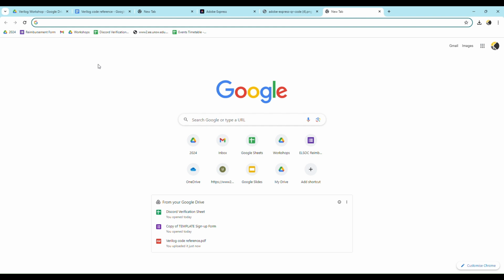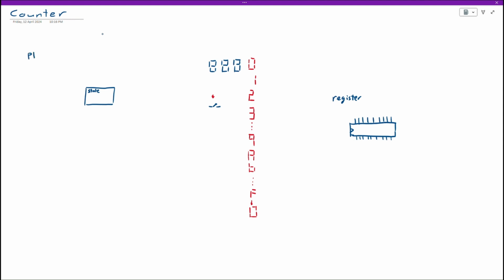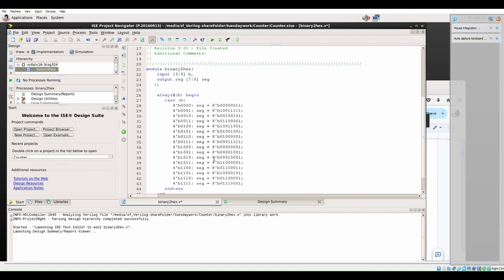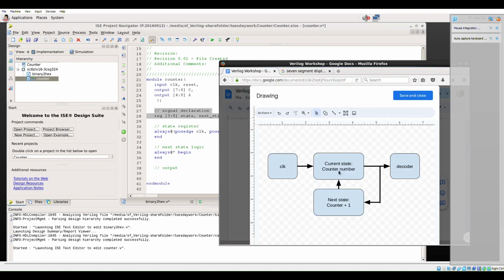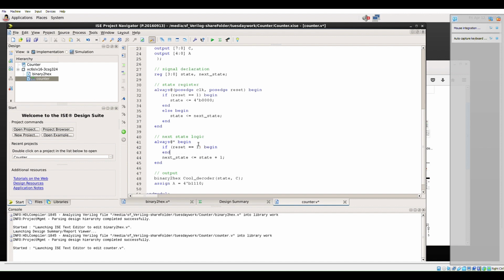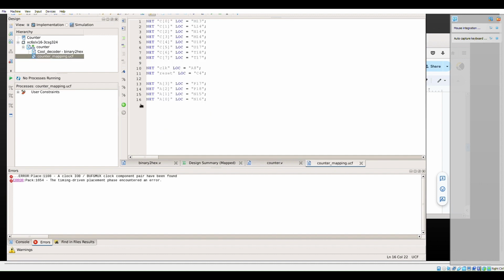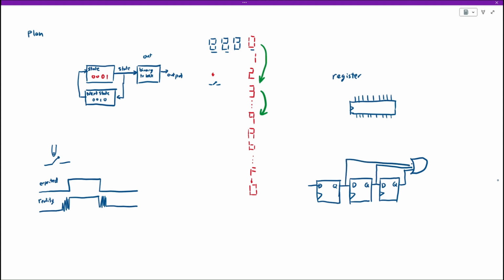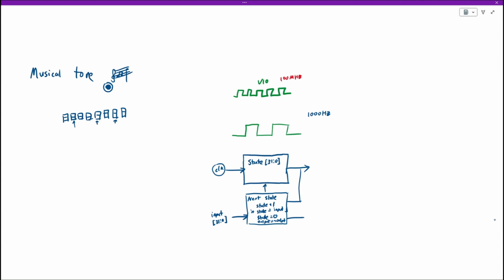Verilog Workshop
This workshop was recorded by UNSW ELSOC for the 24T1 ELEC2141 Course.  Please note that we are still students and as such there may be some mistakes.